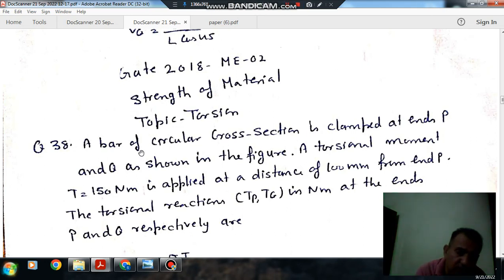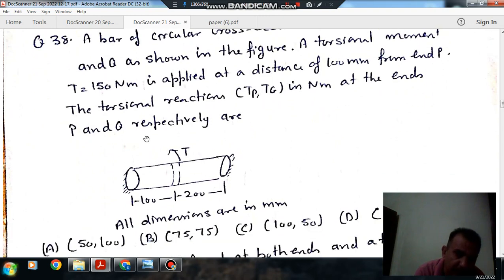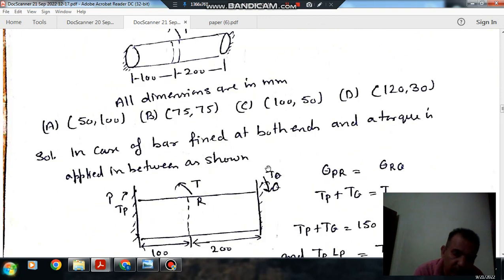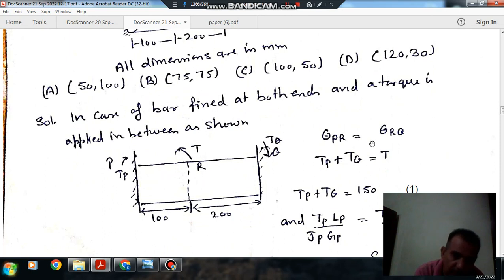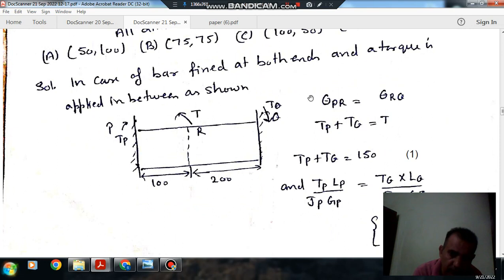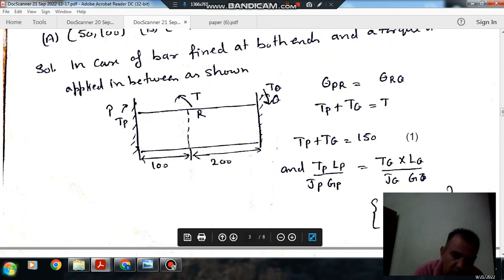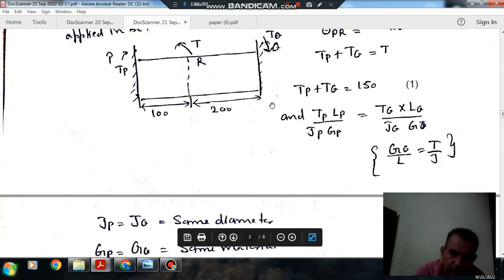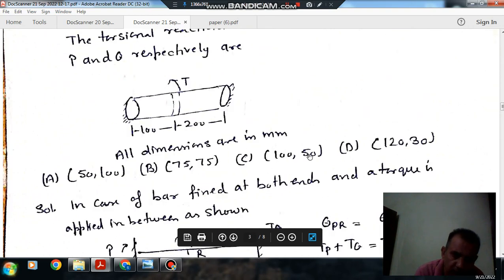Torsion -(Q 38) (Gate 2018 (ME-02) Strength of Material )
Important for Gate ME,CE,XE